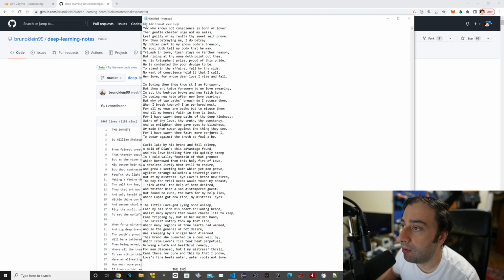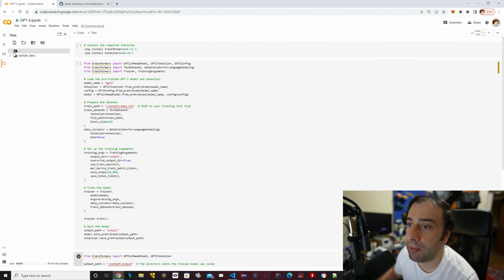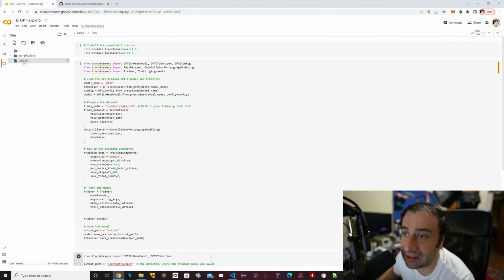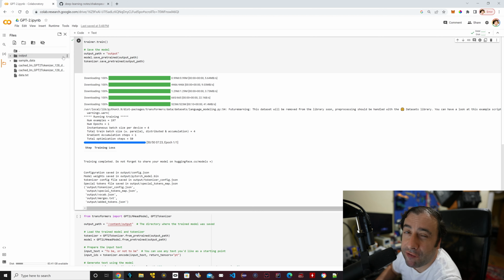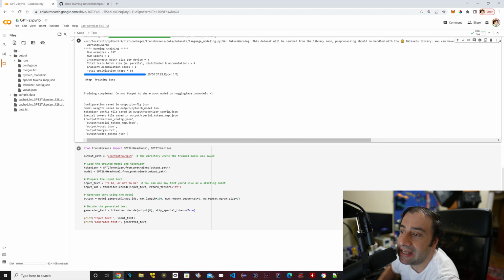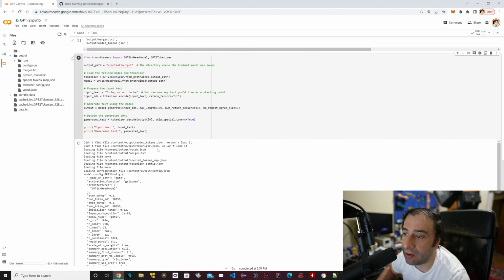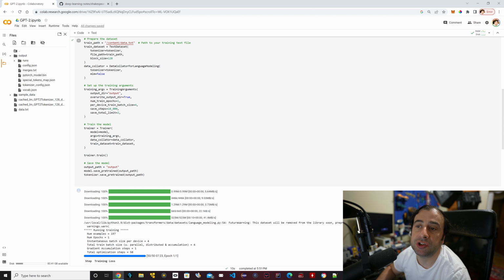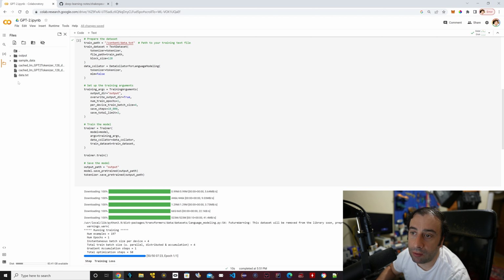GPT-2 Training with Shakespeare's Works | Master the Art of Language Modeling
Welcome to another exciting tutorial, where I'll be teaching you how to set up and train the OpenAI GPT-2 model using a text file containing the complete works of William Shakespeare! By the end of this video, you'll be able to generate text that resembles the beautiful and unique writing style of the legendary bard himself.